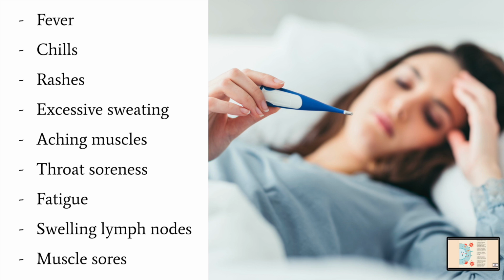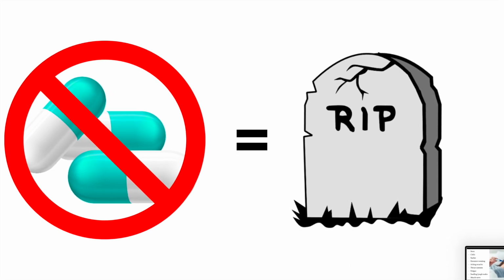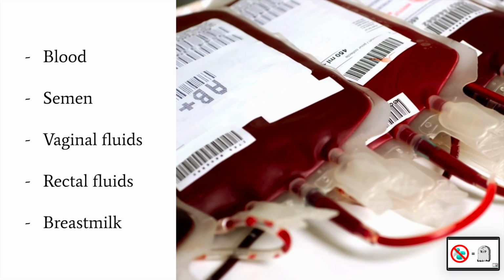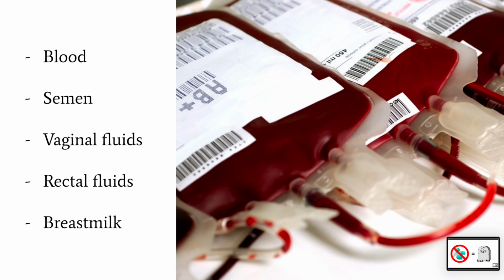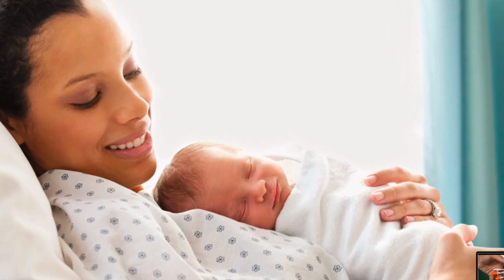Virus Presentation Brett